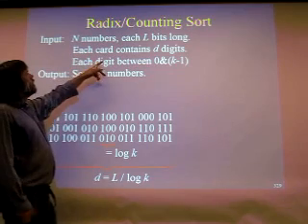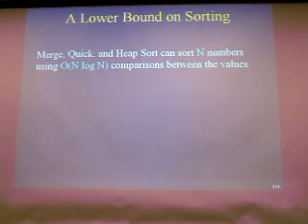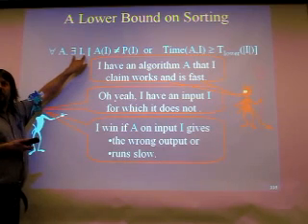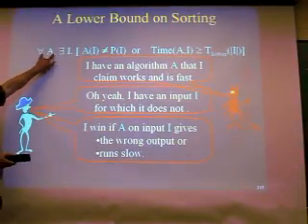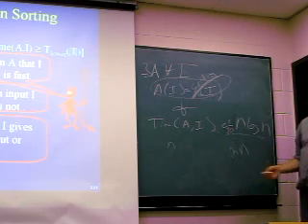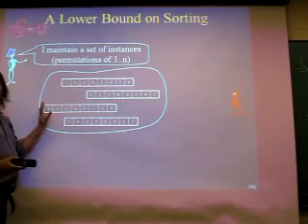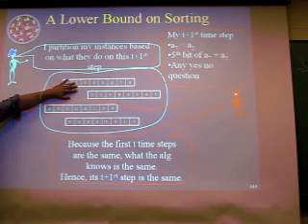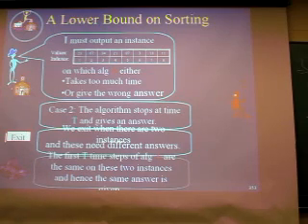CSE 3101 Lecture [class 6 / 31] - 2011